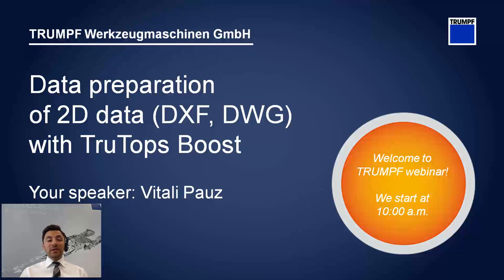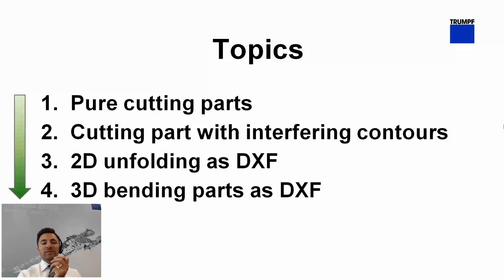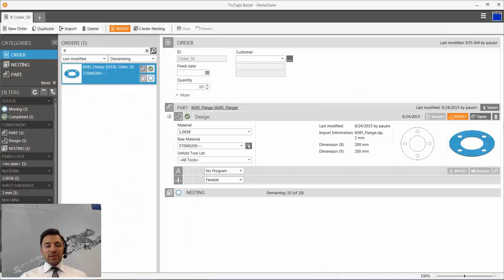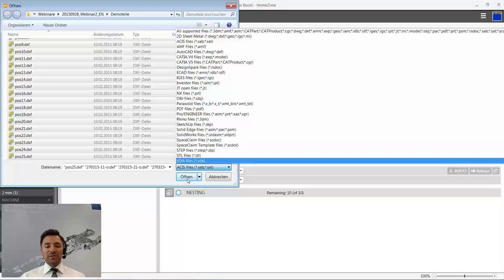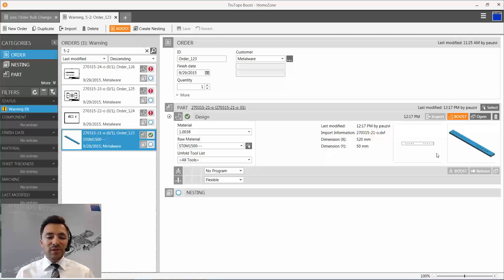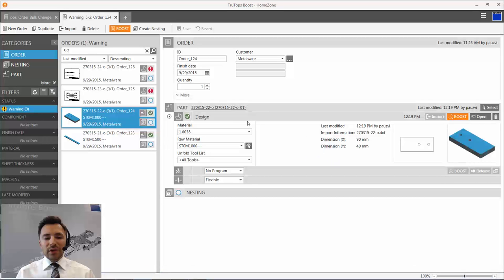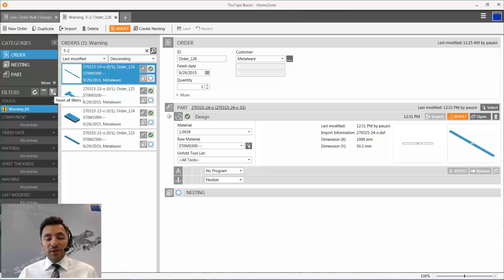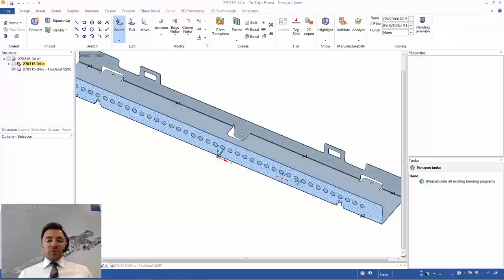TRUMPF Software: TruTops Boost Online Seminar 2 - Simple preparation of 2D data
From the quick preparation of 2D data to the modeling of parts and entire assemblies.